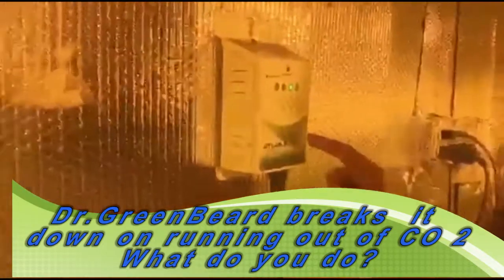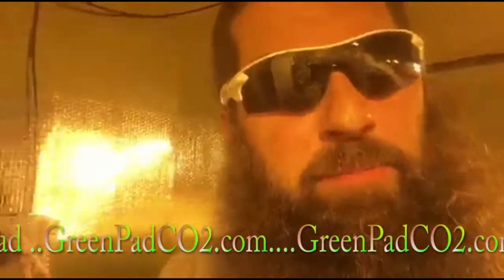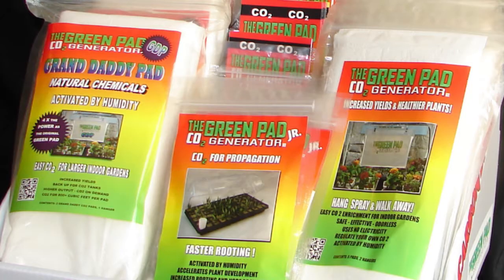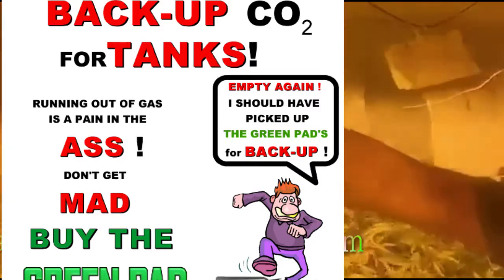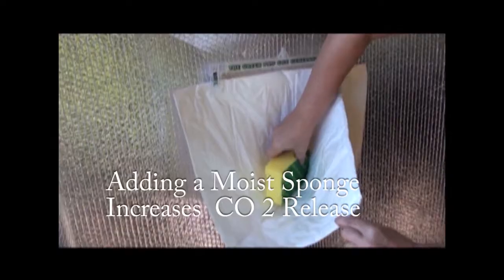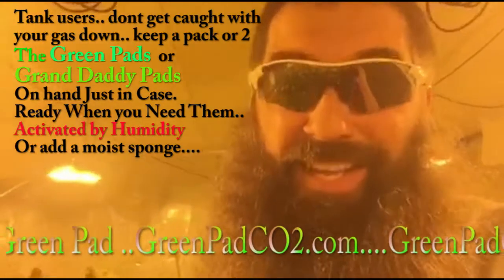Attention Growers : If your tank runs dry, how do you keep the CO 2 raining from the sky?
Dr.Greenbeard breaks it down, Why using the Green Pad CO 2 Generators is a great idea, and we all know that Running out of Gas is a Pain in the ASS Don't get MAD buy The Green Pad! Keep The Green Pads on hand as back up. Or use as your primary source of CO 2 for your indoor garden. Available from garden stores around the globe, Easy CO 2 from The Green Pads is always in season!
 And don't forget CO 2 for clones with The Green Pad Jr.'s
Faster Roots and Bigger Fruits!